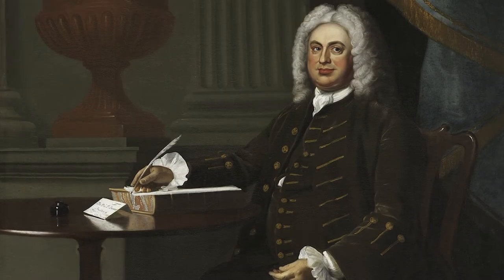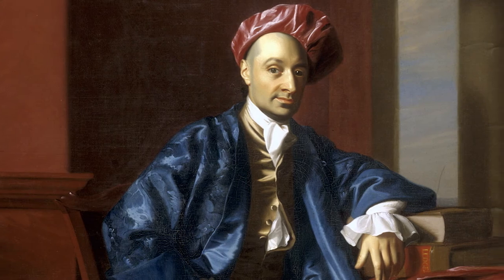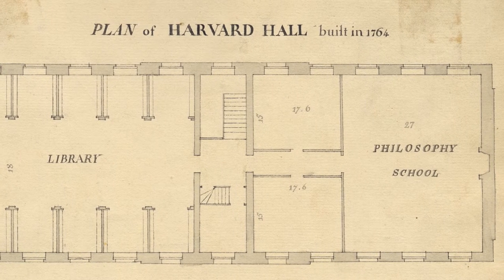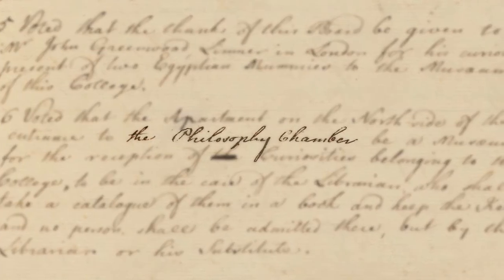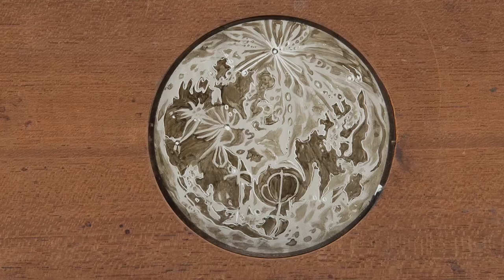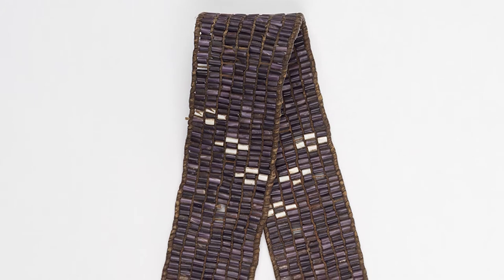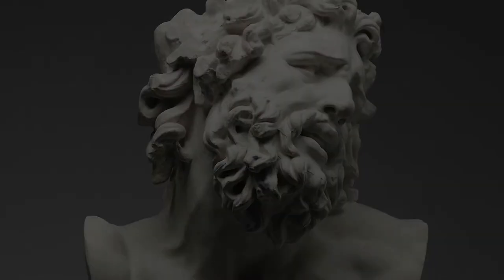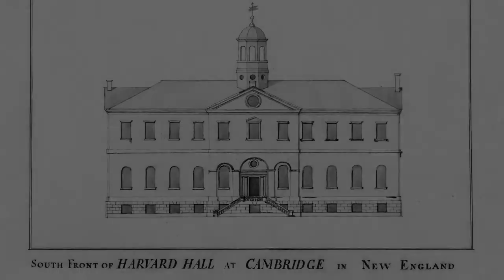The Philosophy Chamber — Inside the Philosophy Chamber at Harvard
Scientific instruments, natural history specimens, oil paintings, and Native American artifacts come together for our special exhibition, “The Philosophy Chamber: Art and Science in Harvard’s Teaching Cabinet, 1766–1820,” on view May 19–December 31, 2017.